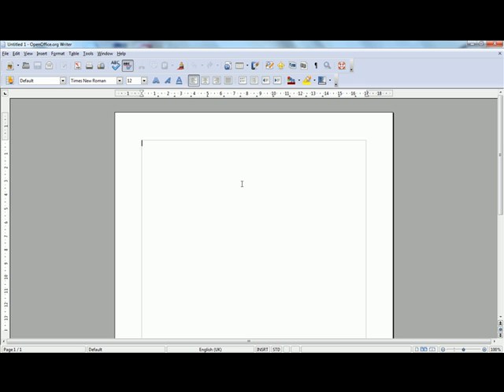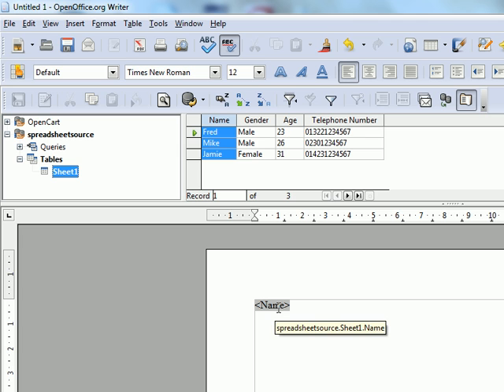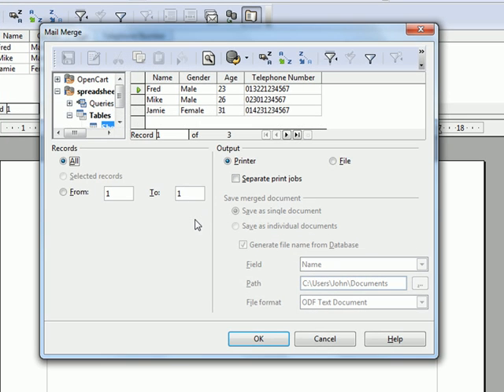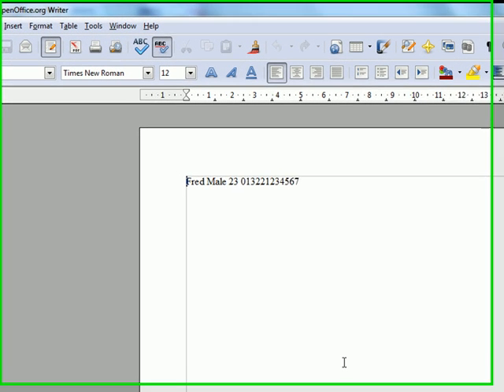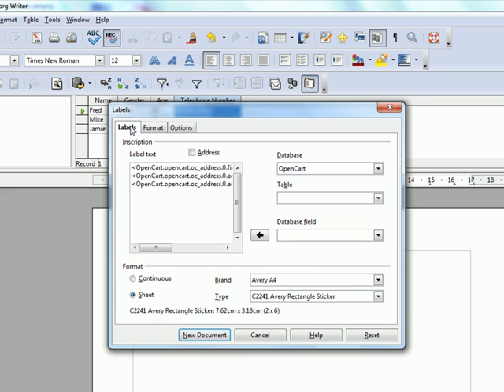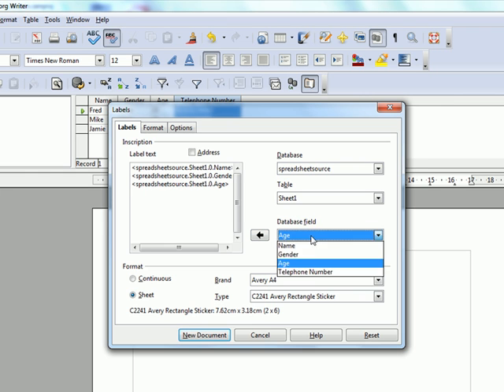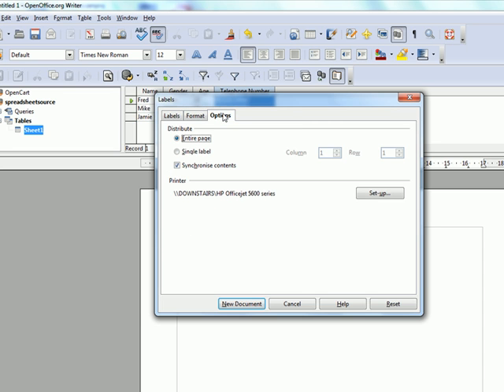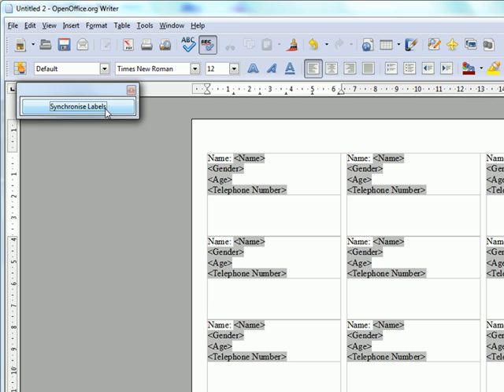Using a data source to create Mail Merge letters and labels from Open Office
In this tutorial I will show you how to use a data source from a previous video to produce Mail Merge templates for letters and to create label sheets in Open Office.